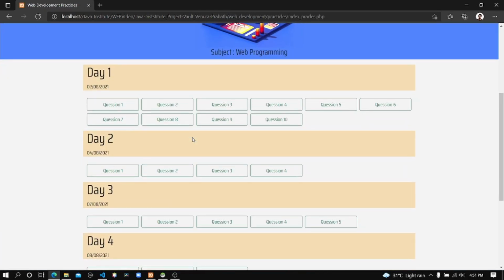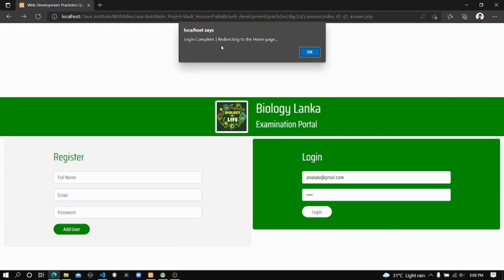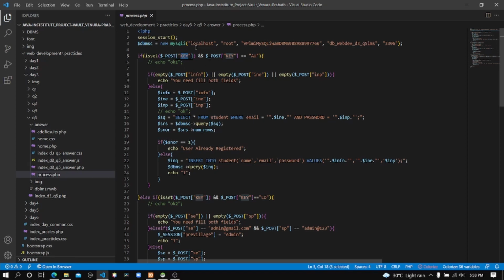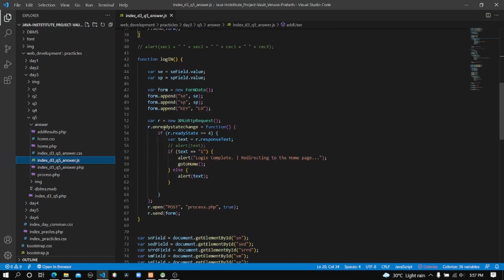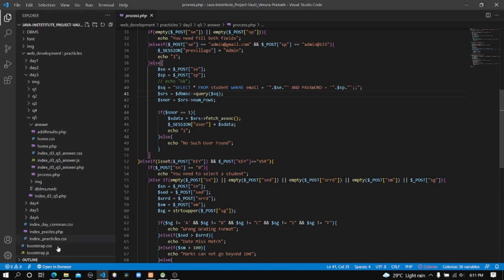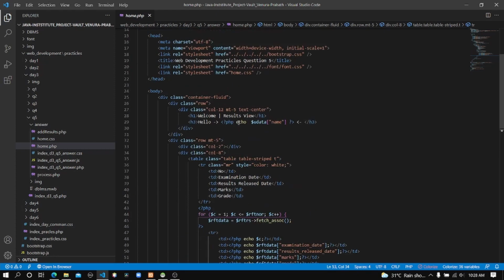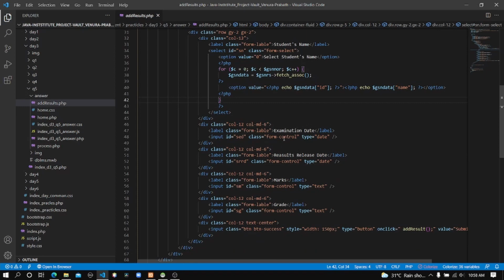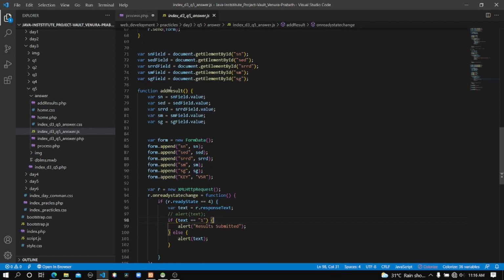Web Development Question Series | Question 19